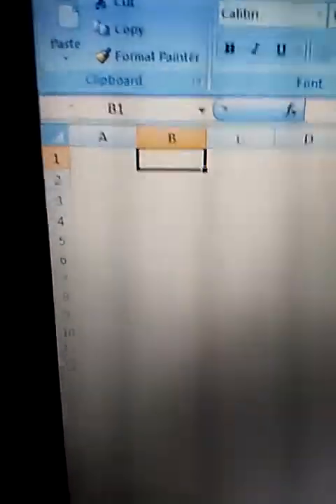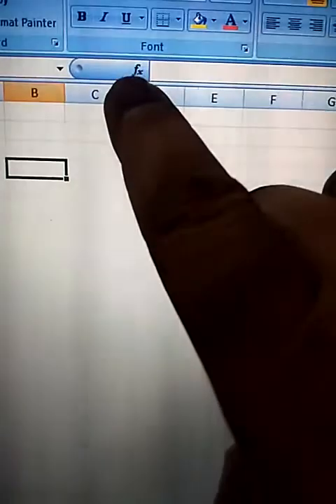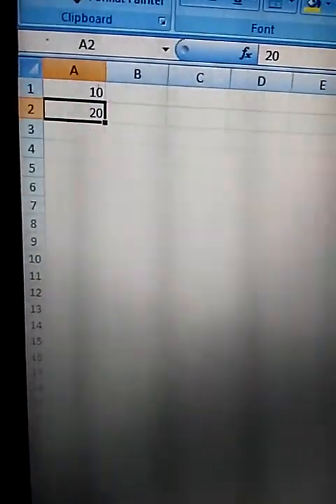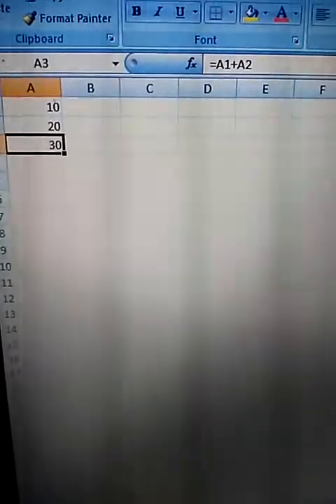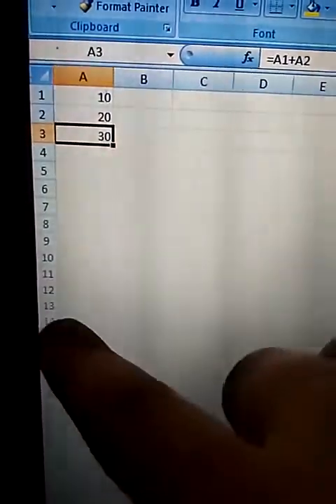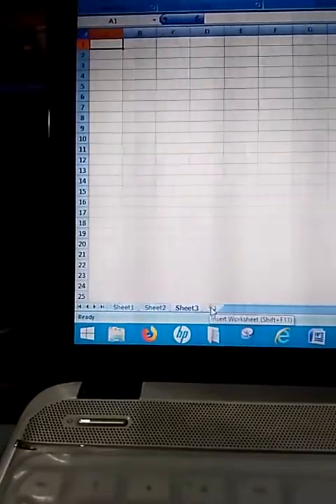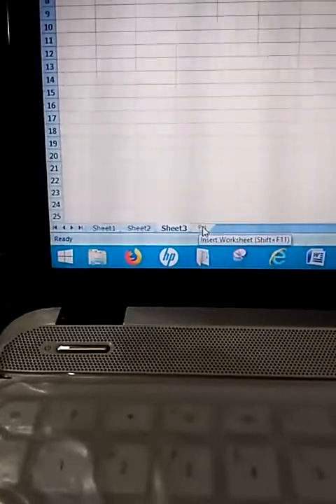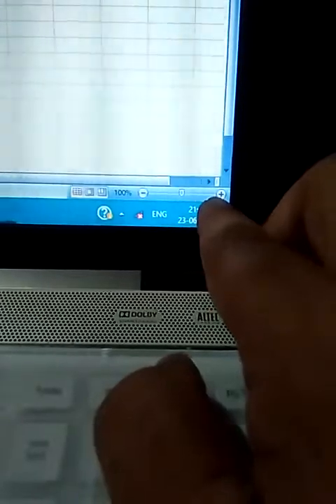Interface of Excel 2